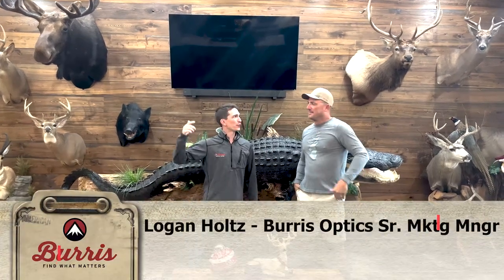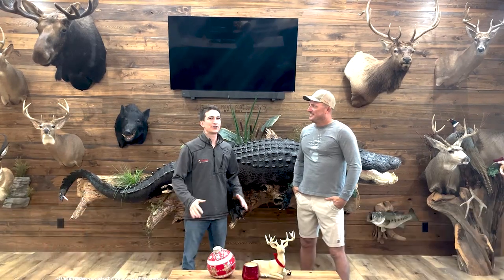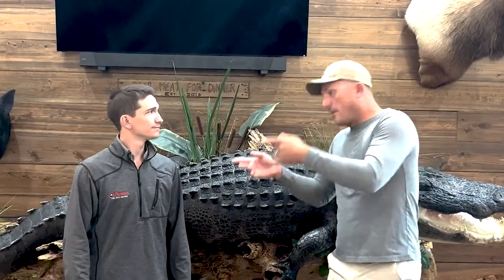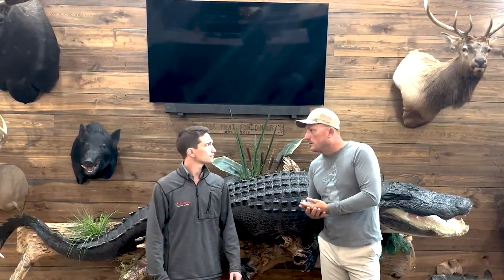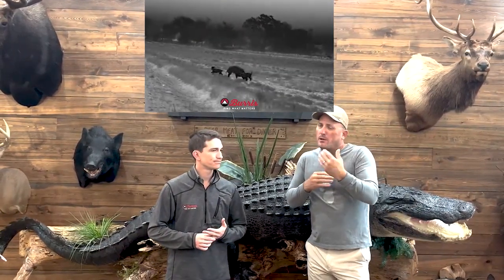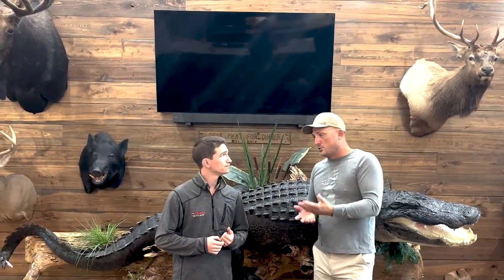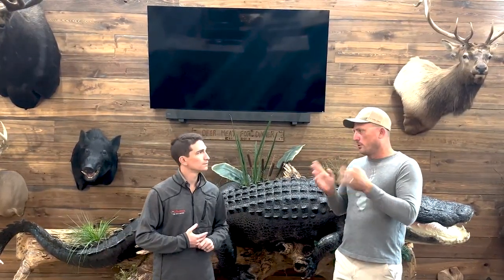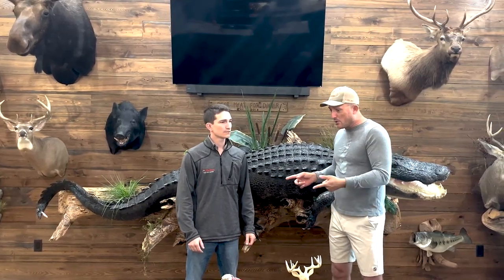Deer Meat For Dinner Burris Thermal Handheld Giveaway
(This giveaway has ended and the thermal handheld has been sent to the winner!)

Deer Meat For Dinner and Burris Optics have teamed up to give you a chance to win a Burris Thermal Handheld scanner.  All you have to do is subscribe to both Deer Meat For Dinner and Burris Optics, like this video, and leave a comment on THIS video (comments on Rob's channel won't count towards the giveaway).

Want to double your chances?  Burris is holding a monthly giveaway which includes a Burris Thermal Scope (through 12/22) and you can enter that separate giveaway by visiting:

To see the videos shot by Deer Meat For Dinner and Burris Optics hit these links - they feature some of the biggest hogs EVER shot on Deer Meat For Dinner:

Due to ITAR regulations - winner must be 18 or older and a US resident.
 burris bth burris bts50 burris thermal device deer meat for dinner rob arrington